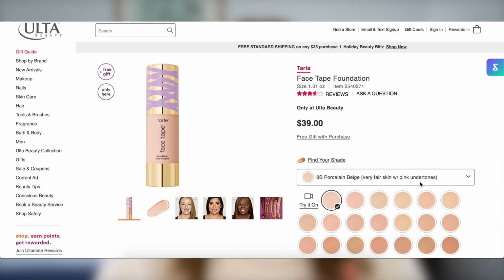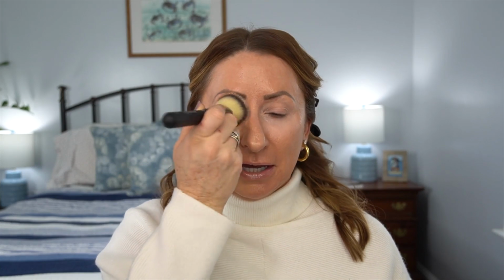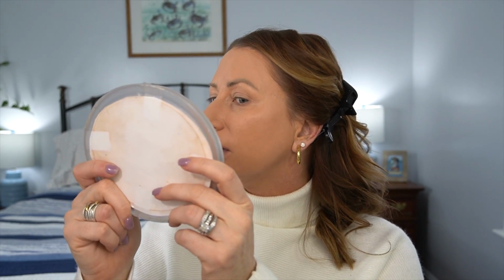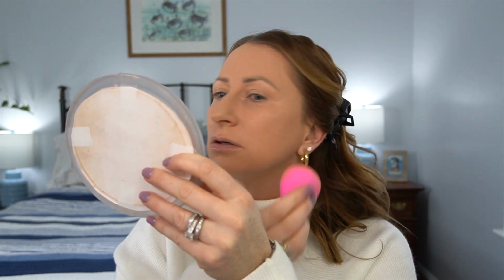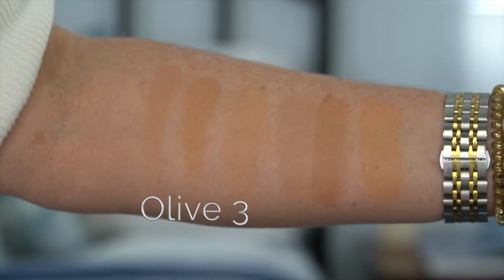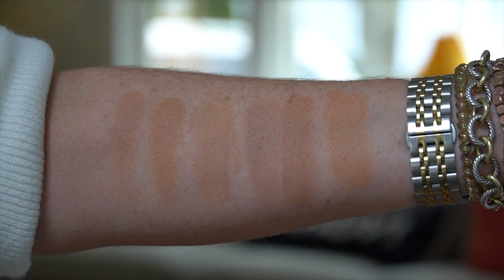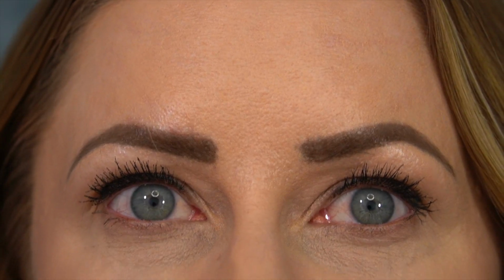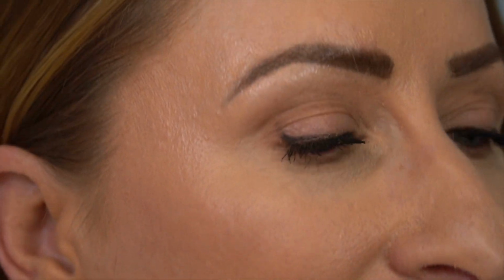Tarte Face Tape Foundation Full Coverage WEAR TEST {Over 40} Combination skin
i am testing out the Tarte face tape full coverage foundation on my combination skin type over 10 hours of wear test.

Color 35B Medium Beige